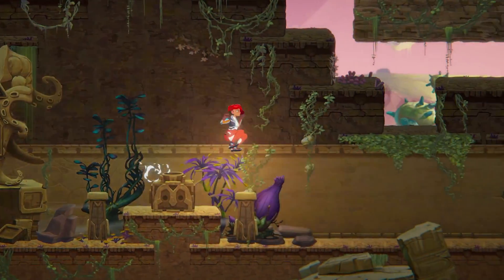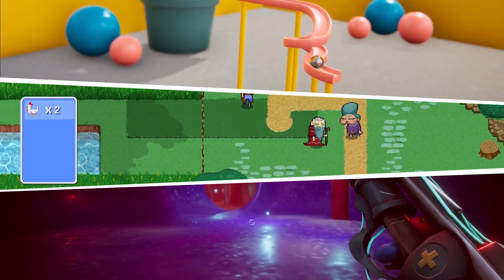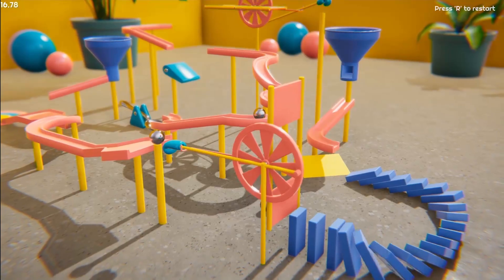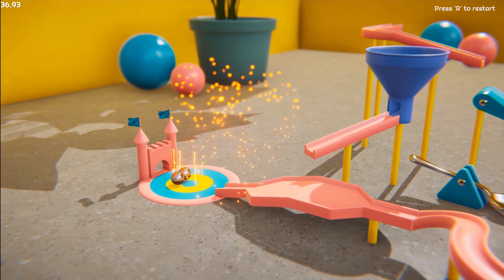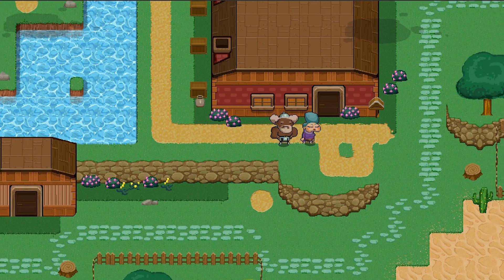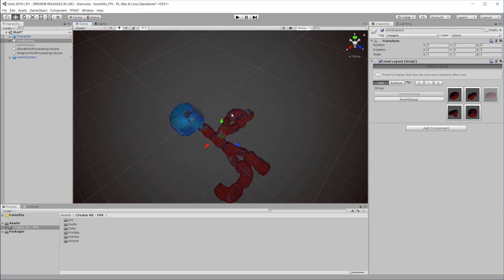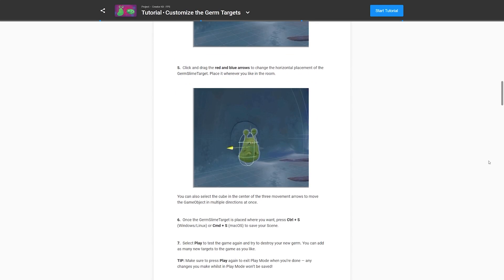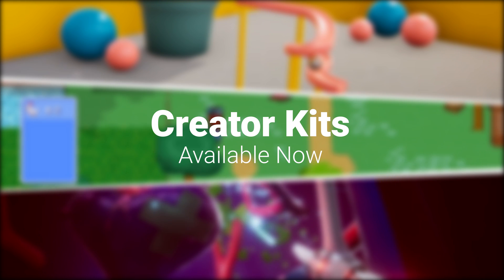Creator Kits: Get creating quickly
Learn to create an FPS, RPG or Puzzle game in less than an hour with our Creator Kits. These short step-by-step tutorials don’t require previous experience or include any code, allowing complete beginners to gain a good understanding in a short amount of time.